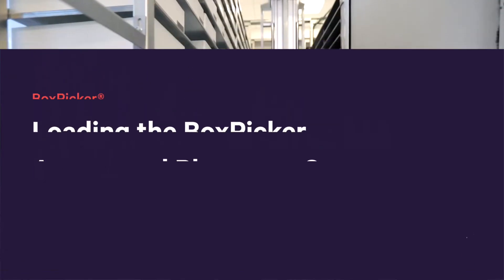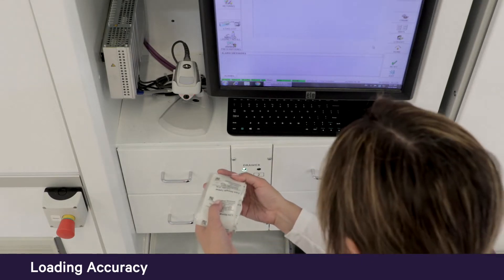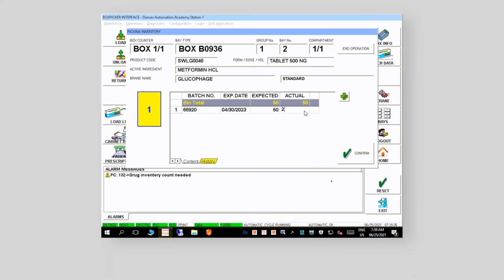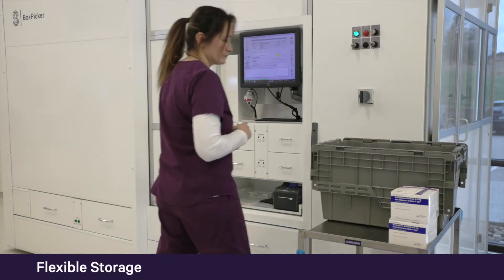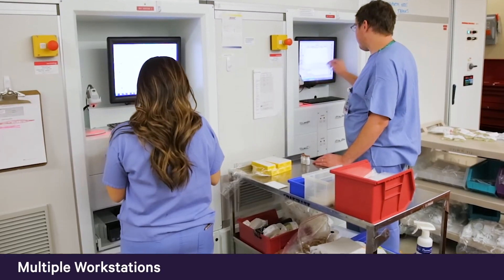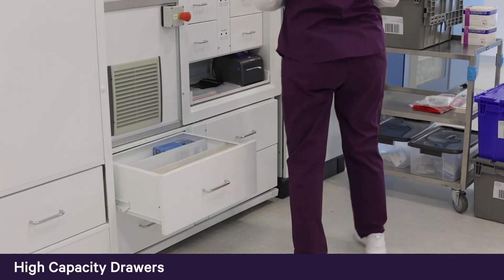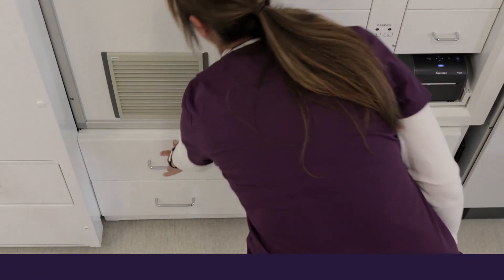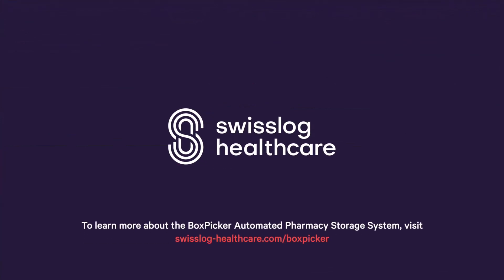Loading the BoxPicker® Automated Pharmacy Storage System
The BoxPicker automated pharmacy storage system supports safe, flexible, highly efficient, medication management, and that begins with loading products into the system. Together, these capabilities make loading medications into BoxPicker a safe, flexible and highly efficient process.